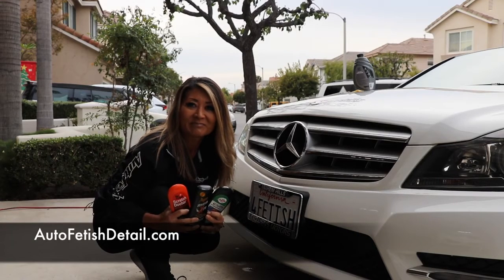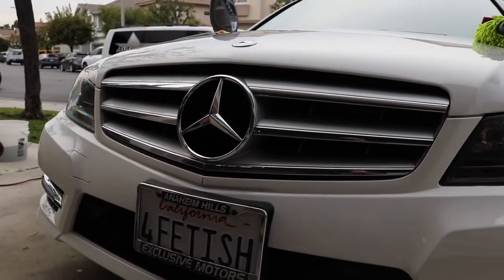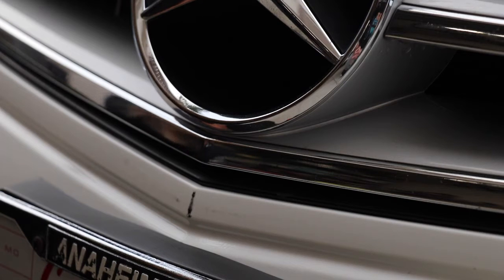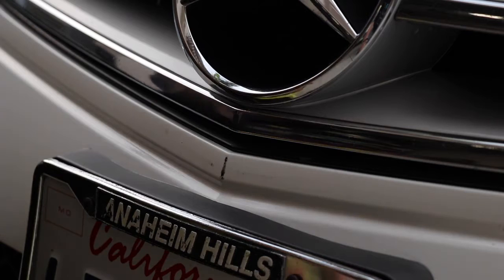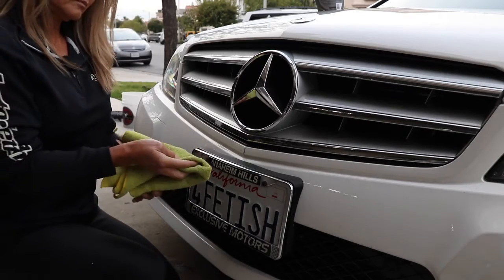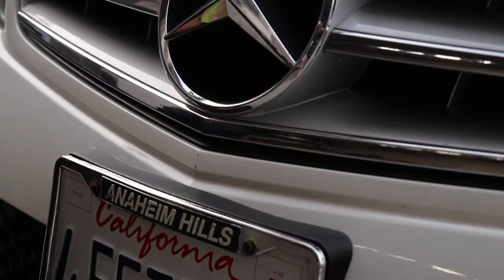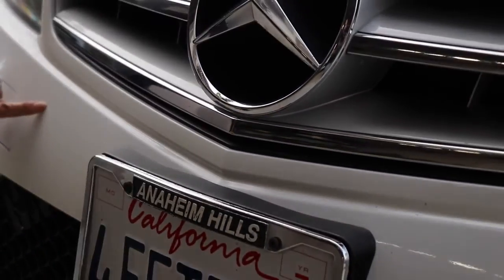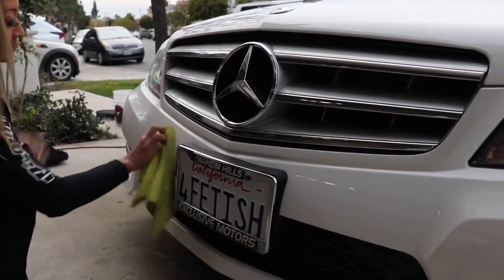Meguiars Scratch X 2 0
Meguiar's ScratchX and Blemish Remover,
Restore your vehicle's exterior to a like-new finish with this Meguiar's ScratchX and Blemish Remover. The formula contains ultra-fine polishing agents that gently smooth away minor imperfections in the paint.